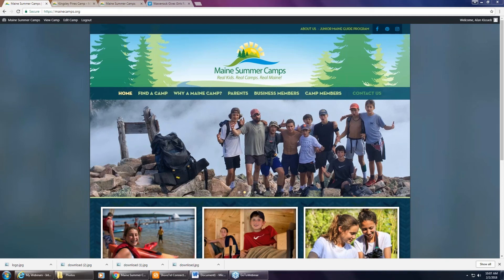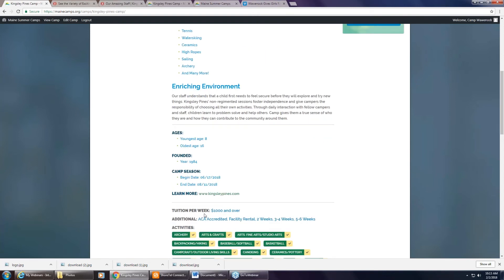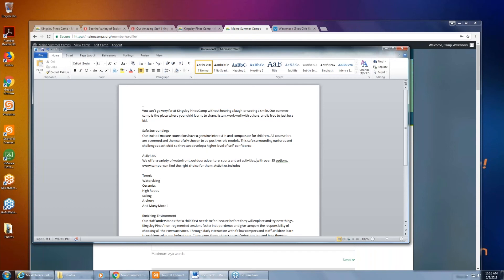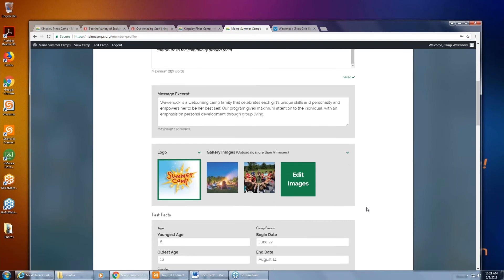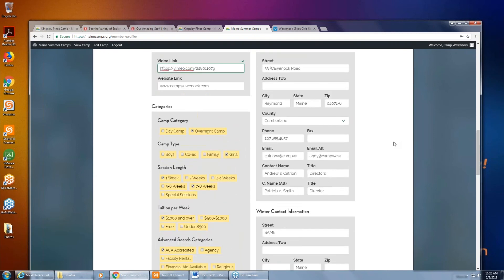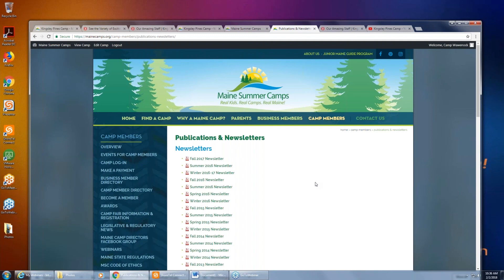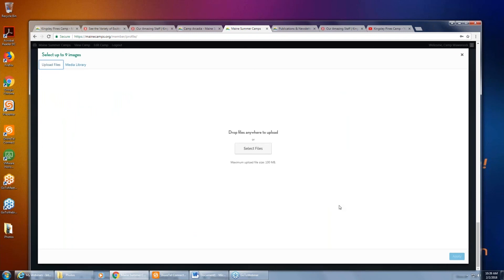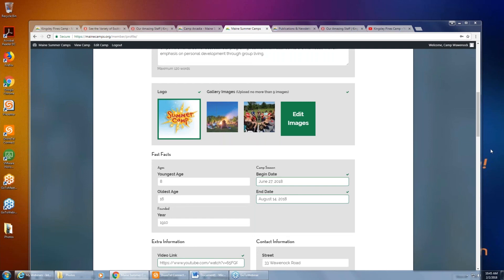How to maximize your camp's listing on the new MSC website - Webinar